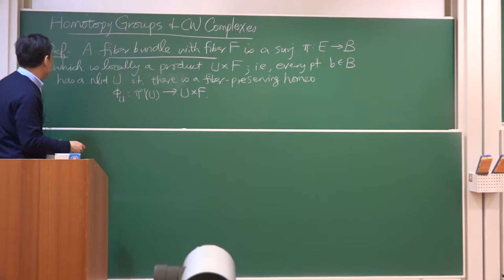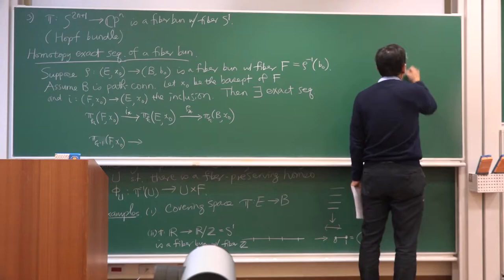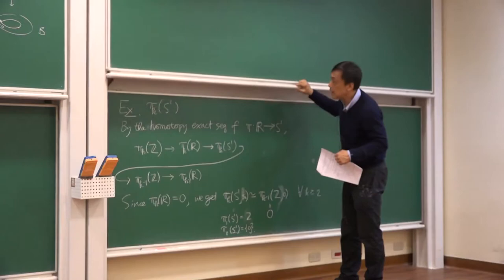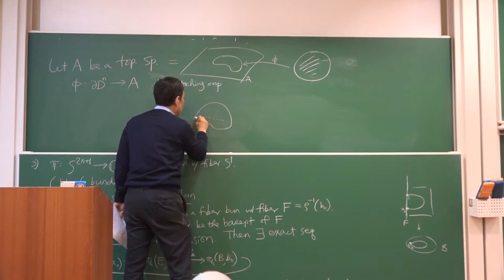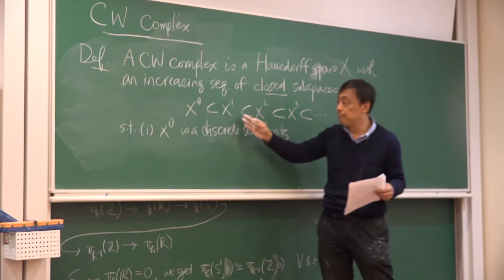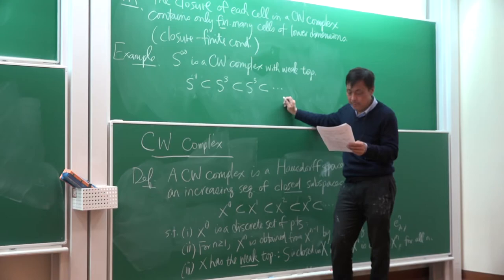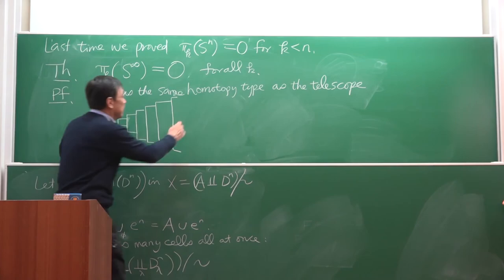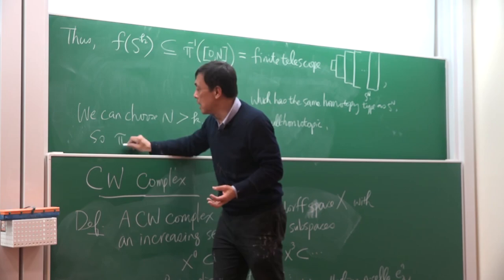20170224 An Introduction to Equivariant Cohomology 1